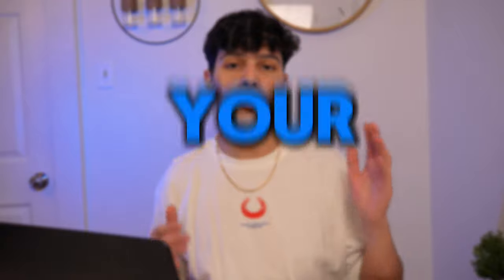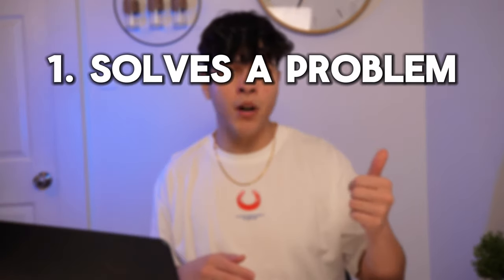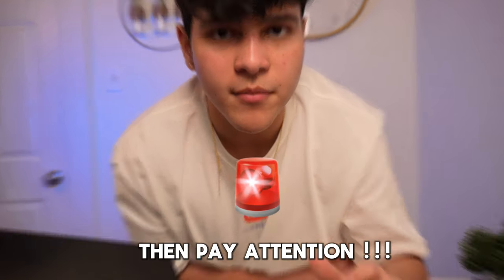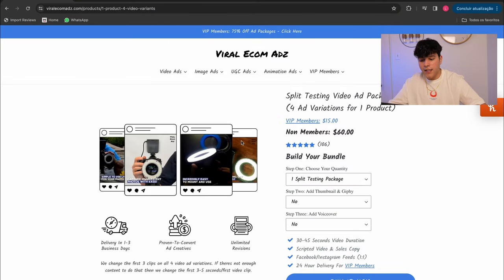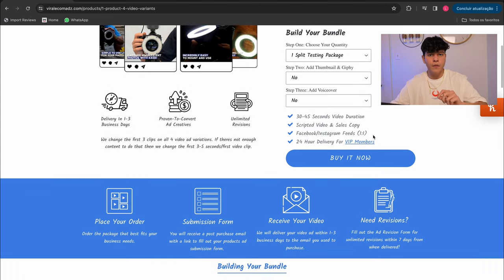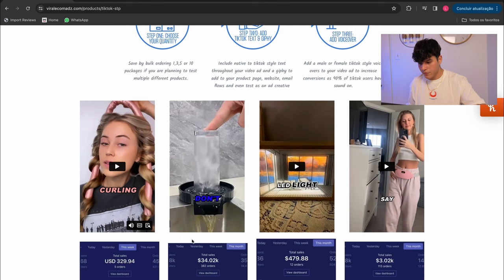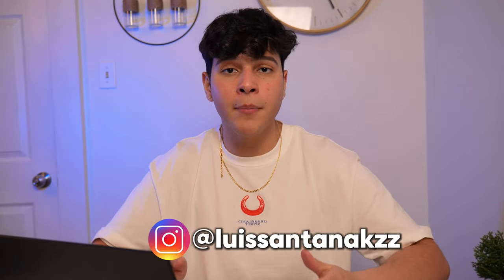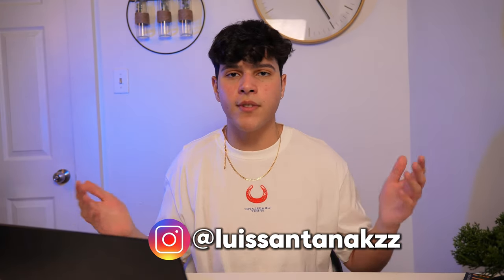Top 5 (FREE) Ways to find +10k Winning Products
Hope you guys got some value from this video and that I have motivated you a little bit so you can start your own journey with Dropshipping! These are the 5 product research methods I use to find my products.

0:00 Intro
0:29 What type of products to sell
2:02 Viral Ecom Adz
4:07 First Method
6:05 Chance to work with me
6:43 Second Method
8:42 Third Method
10:59 Fourth Method
11:55 Last Method
13:40 Final Tips